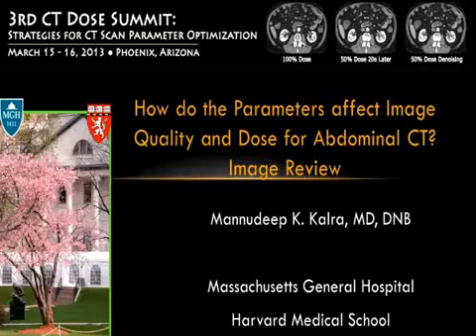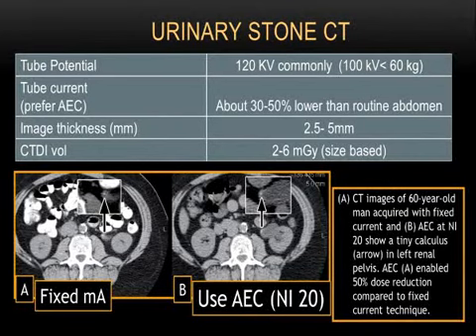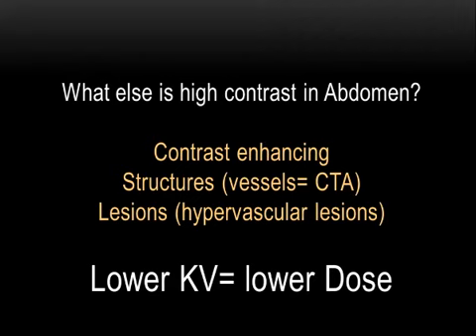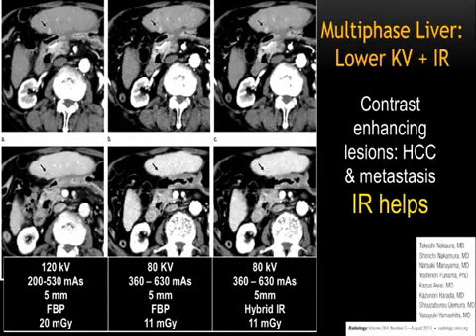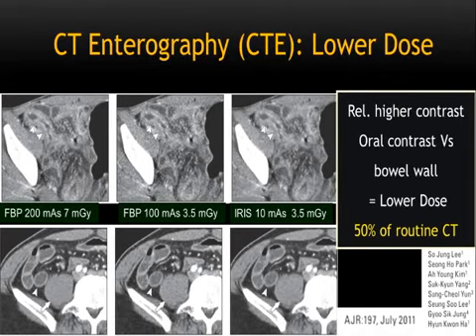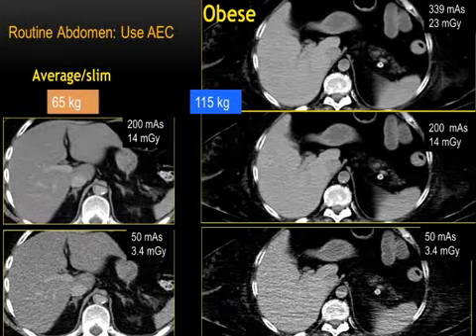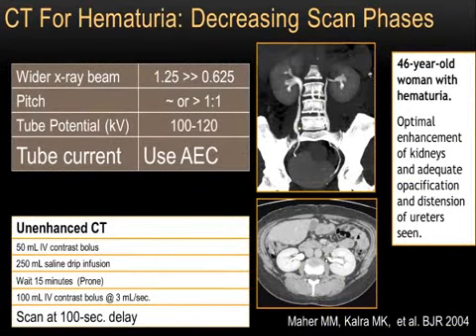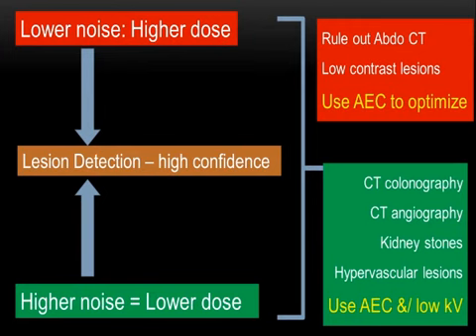How do the Parameters Affect Image Quality and Dose for Abdomen pelvis CT? Image Review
2013 CT Dose Summit
Mannudeep Kalra, Massachusetts General Hospital, Boston, MA.